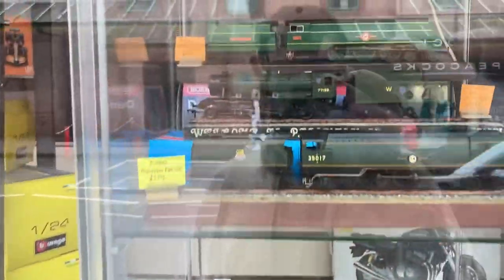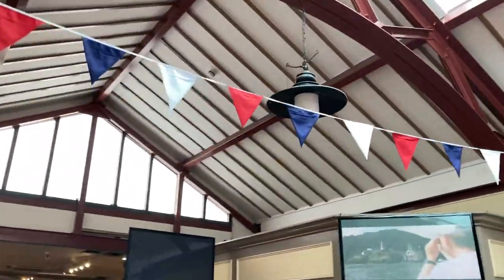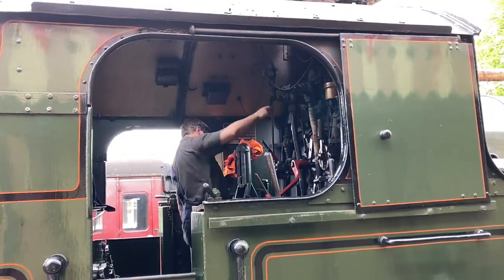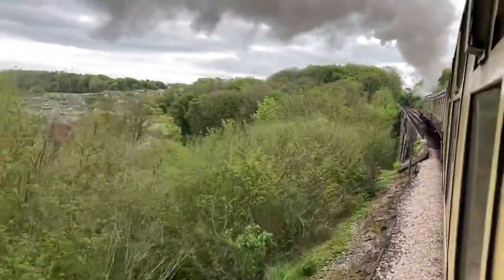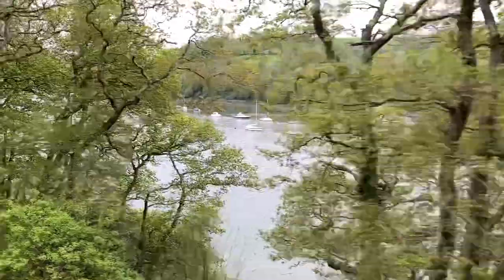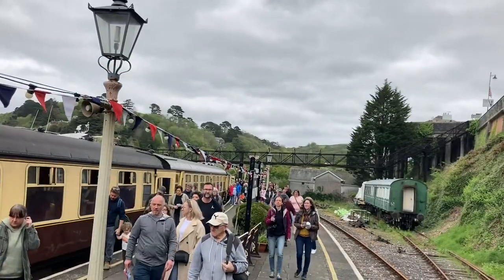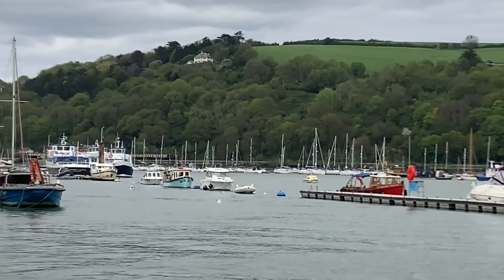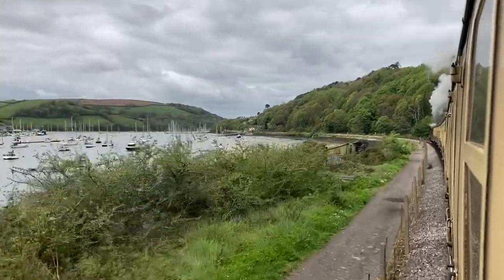Visiting Dartmouth Steam Railway!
Heya all!

Today I’ll be visiting the Dartmouth Steam Railway! A lovely and long heritage line along wonderful coasts and beautiful scenery.

I’m trying out a different video style today, like a vloggy style, if you get what I mean?

As always, enjoy the video
-Logan :)